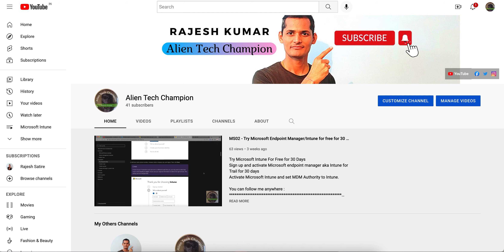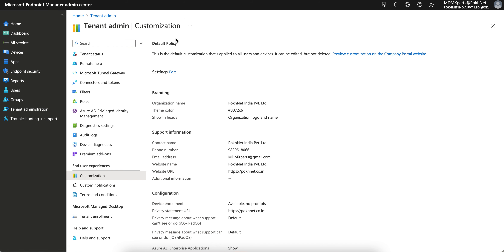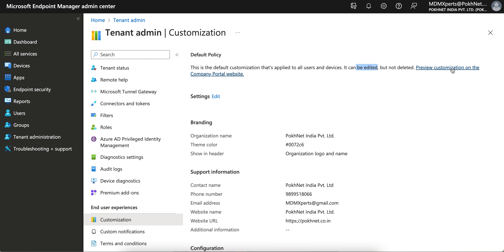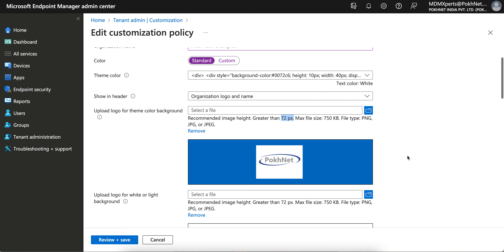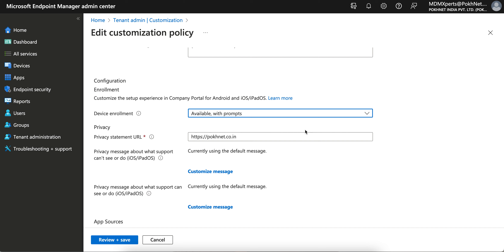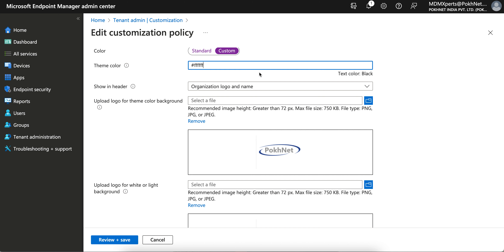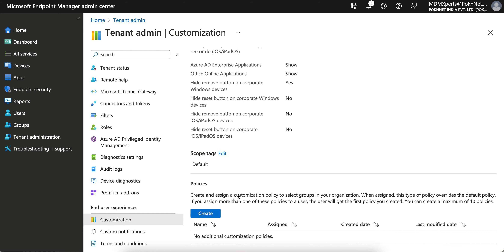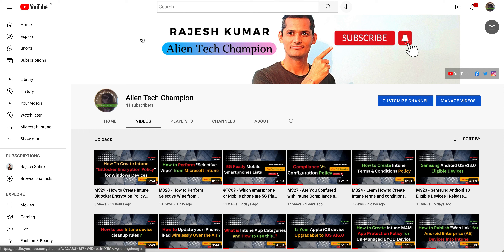MS32 - How to Customise Intune Tenant for Branding | Intune Company Portal Branding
Customise the Microsoft Intune company portal for android and iOS Device.
Intune Company portal Web portal Customisation.
Intune Branding